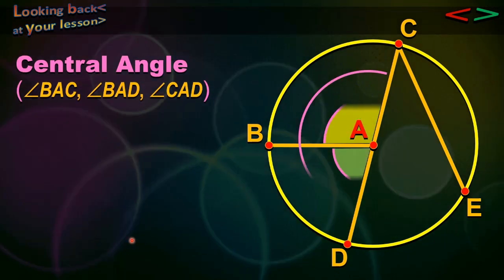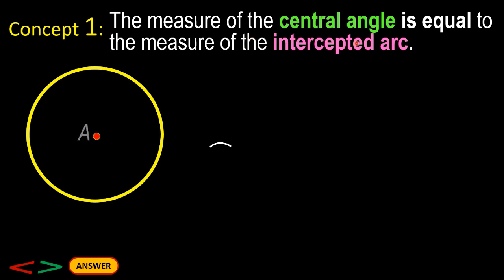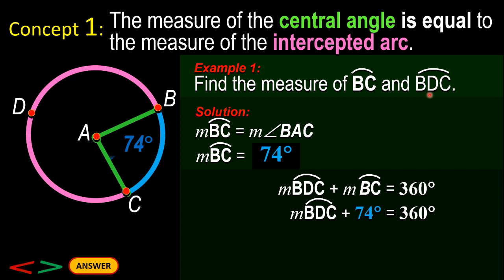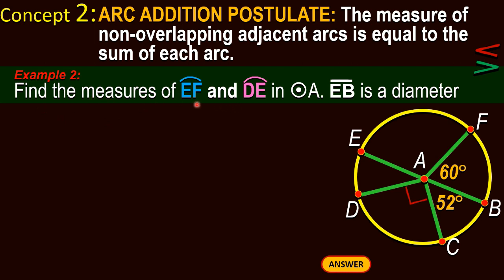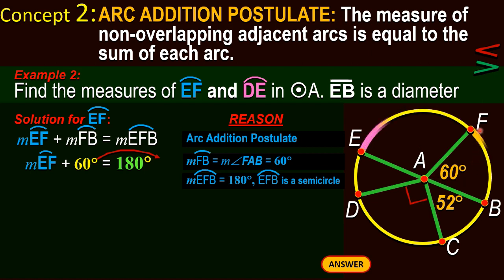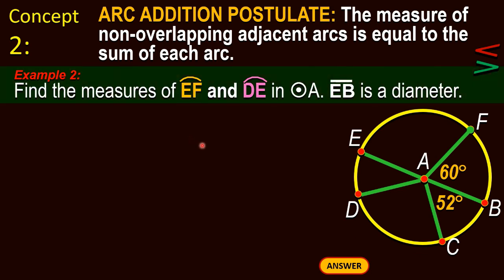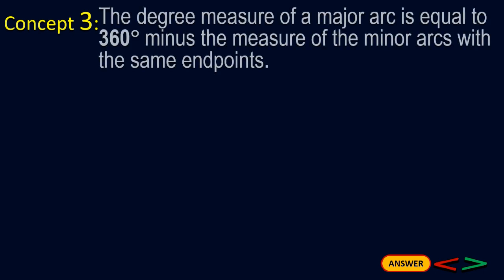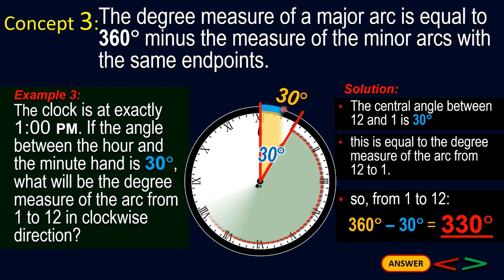CHORDS, ARCS, CENTRAL ANGLES _Q2W3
Chords, Arcs, Central Angles